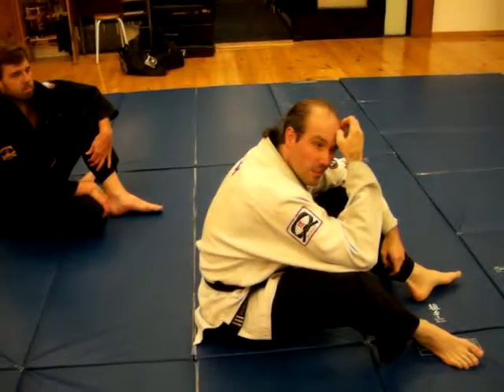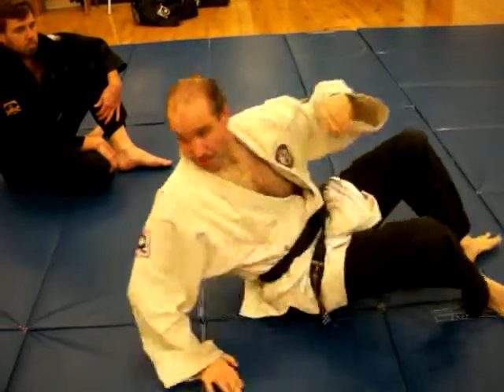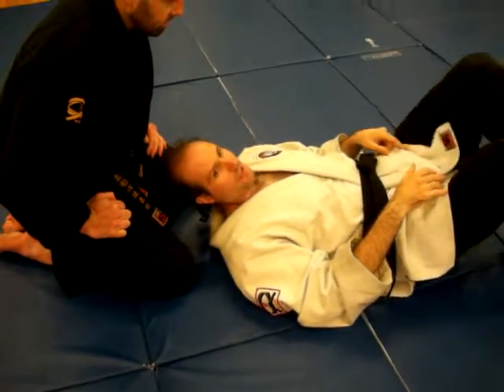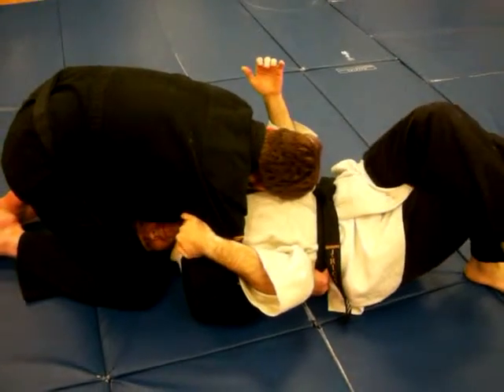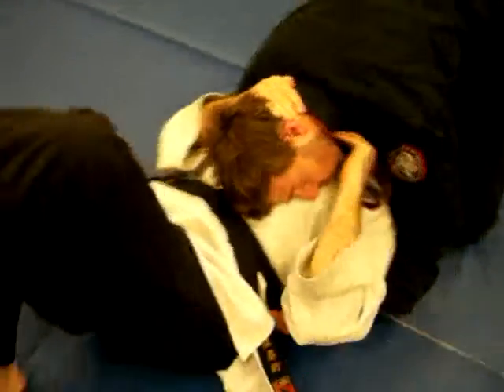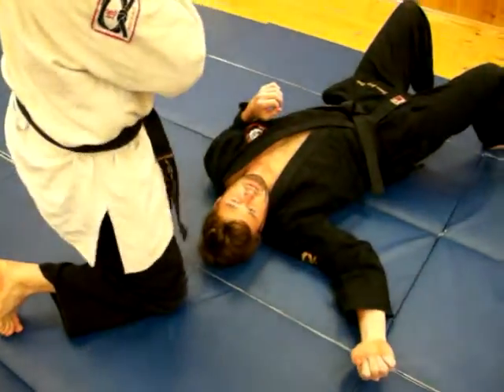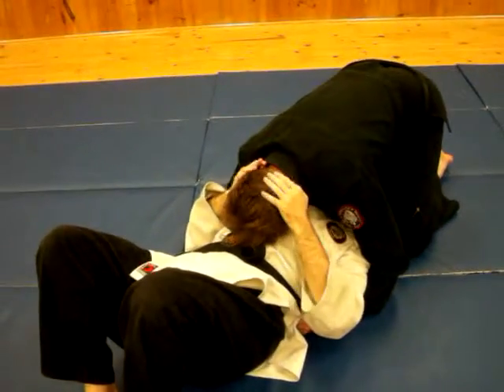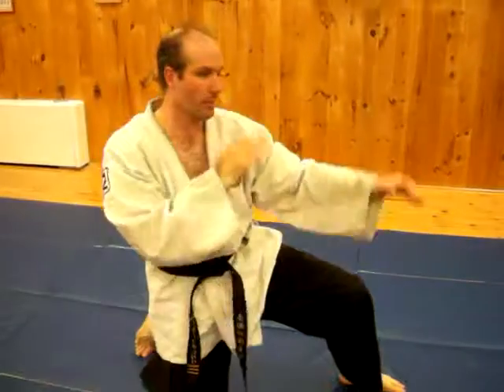Ground Self Defence Chain 13 - From Bottom of North/South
Ground self defence from the bottom of north-south position when the attacker has his arms under your.

If you liked this video why not check out our distance education program

Special thanks to Sensei Zack and Sensei Gregg for the help filming.
From Koketsu Kai - Tiger's Den Jiu-jitsu and Grappling